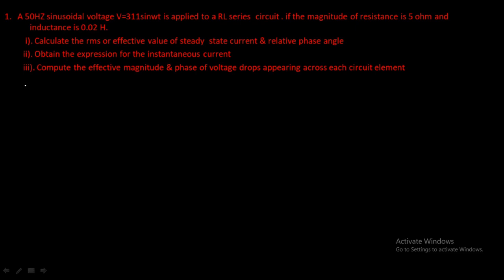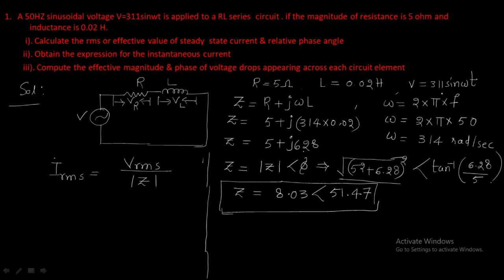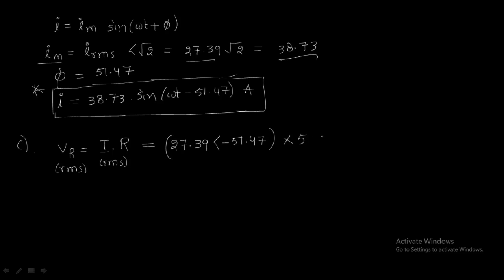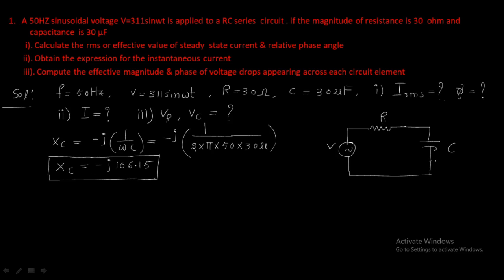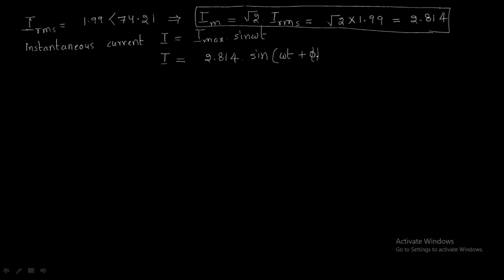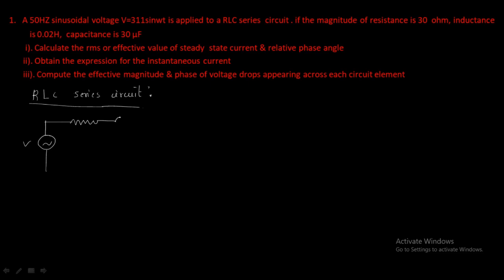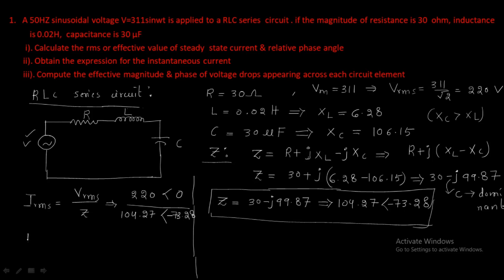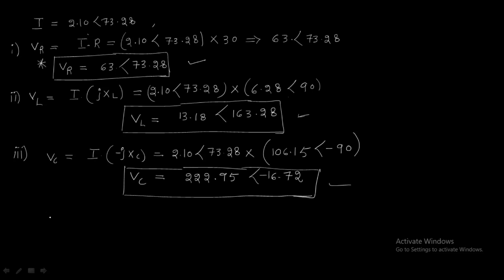19_problems on RL,RC,RLC series circuits